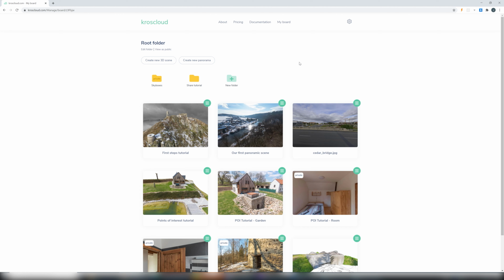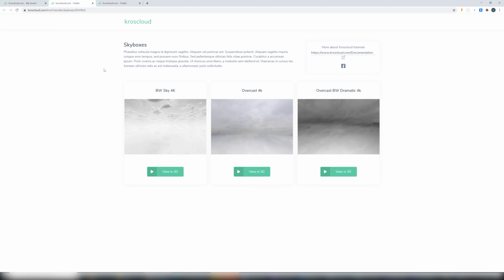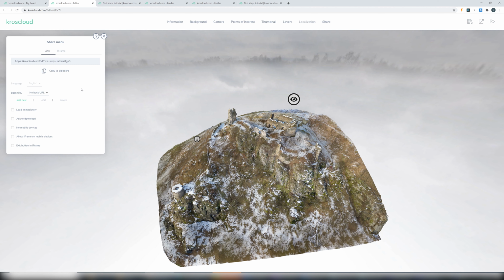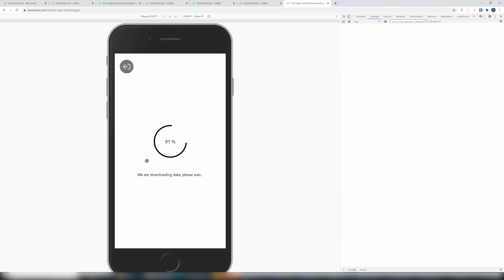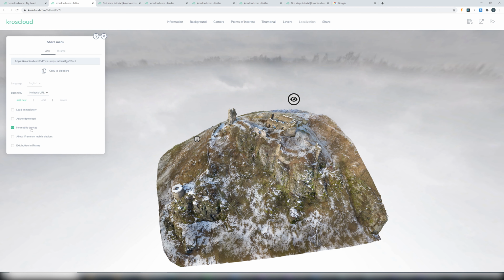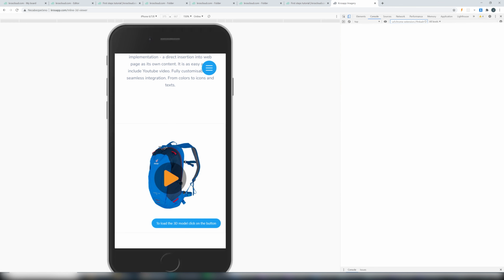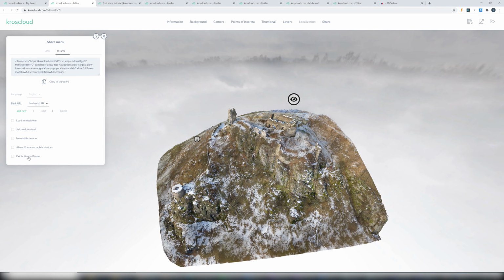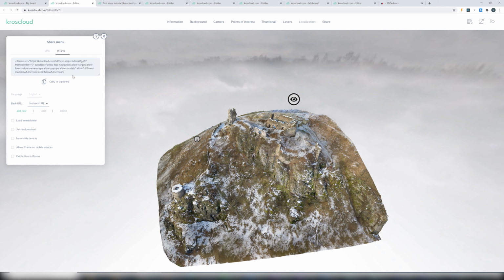Kroscloud - Share options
In this tutorial lets take a look at different options how to share your Kroscloud's content.

0:24 - Share folder
1:46 - Share a scene
2:18 - Editor: Share menu

Share options:
2:43 - Back URLs
3:30 - Load immediately
4:38 - Ask to download
5:09 - No mobile devices
5:53 - Allow IFrame on mobile devices
7:58 - Exit button in IFrame

9:26 - Share IFrame tag